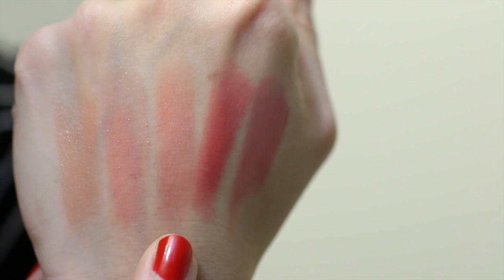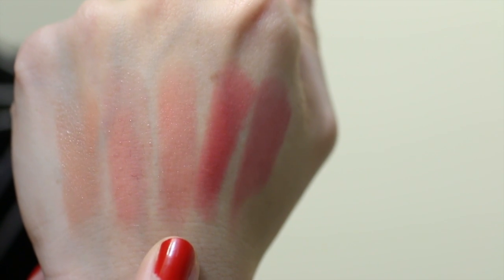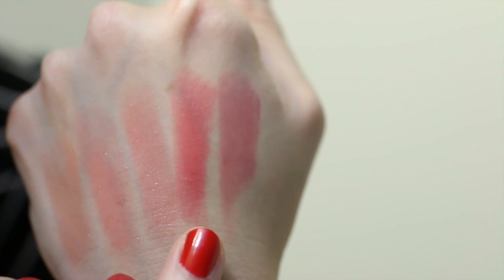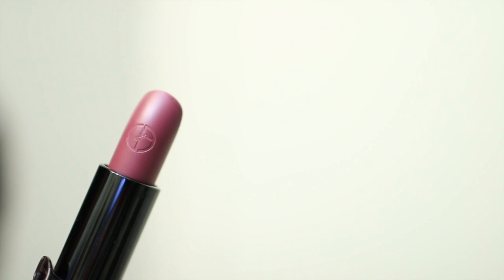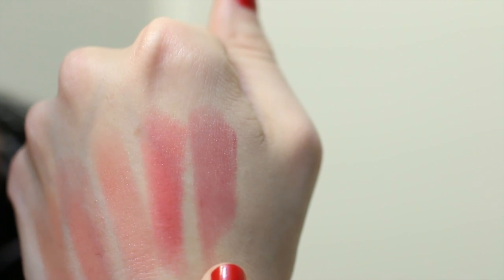5 Sheer Lipsticks Worth the Splurge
If you've been watching my videos for a while, you'll know that I love me some sheer lippies! In this video, I review 5 higher end sheer lipsticks that I feel are worth the splurge. These lippies range in price from $30 to $39 (Canadian $). Here are the lippies shown in the video:

0:50 Dior Addict Extreme in 339 Silhouette
2:20 Burberry Lip Mist in 209 Feather Pink
4:17 Chanel Rouge Coco Shine in 62 Monte Carlo
5:45 YSL Rouge Volupte Shine in 13 Pink in Paris
8:04 Giorgio Armani Rouge d'Armani Sheer in Plum 600
9:24 Final Thoughts

Not into high end lippies? Here are my reviews of drug store sheer lippies, which I also love and are very similar to a number of the high end formulations. Only real difference is the packaging.

- Revlon Lip Butters (Super old video! I may re-record this one since I've added to my lip butter collection)

I'm wearing:
Nails - Sally Hansen Complete Salon Manicure in Red My Lips

Filmed with Canon 70D Body & Canon 35mm f/1.4 Lens